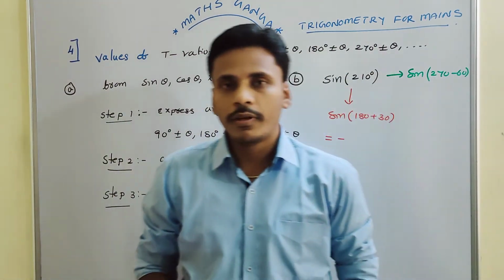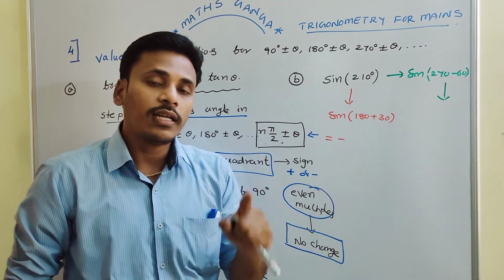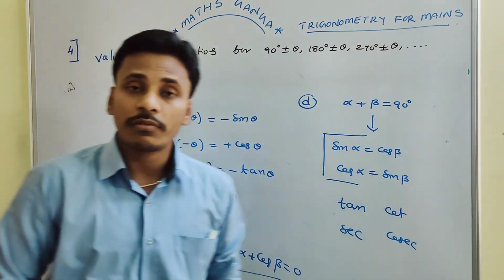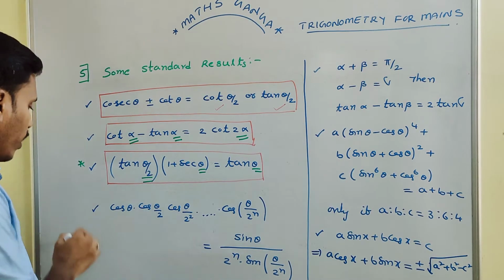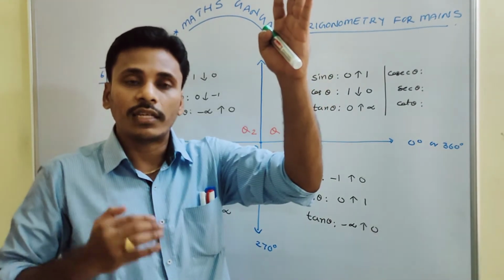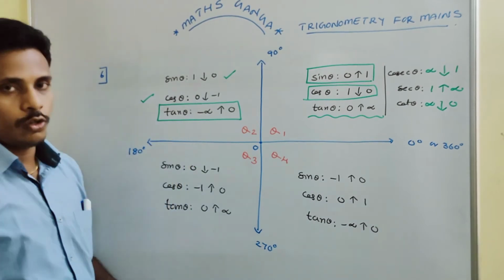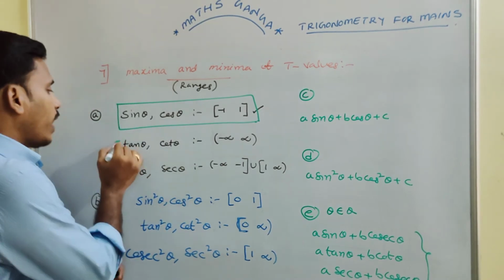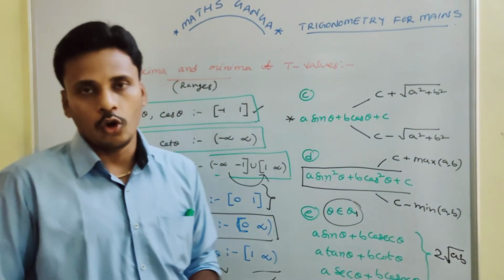Trigonometry for main 2020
Top 10 Conceptual ideas on trigonometry for mains and advanced